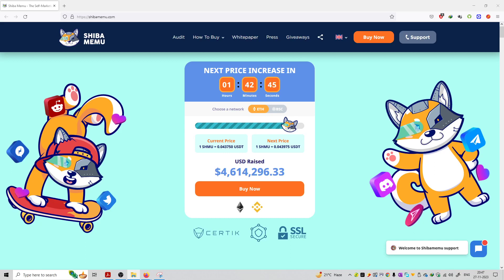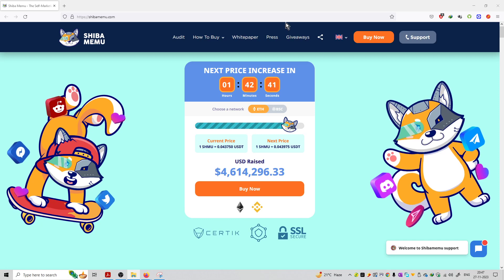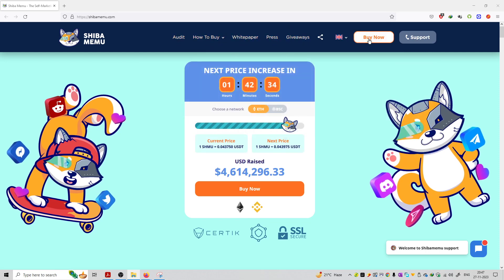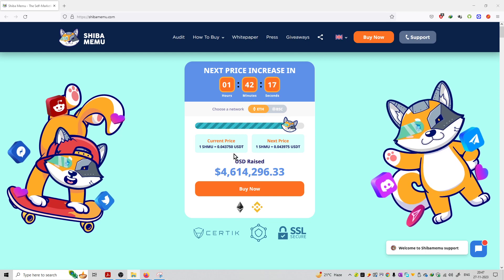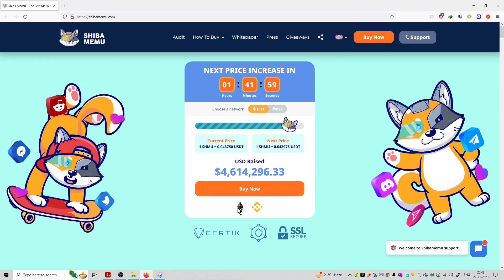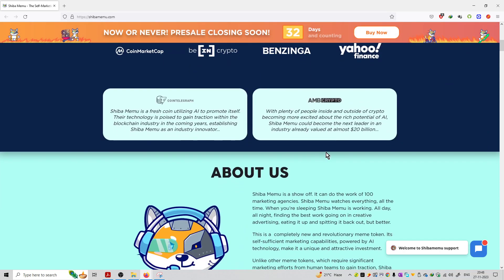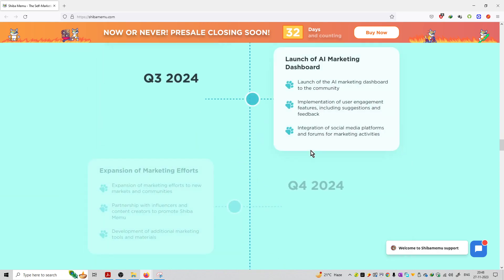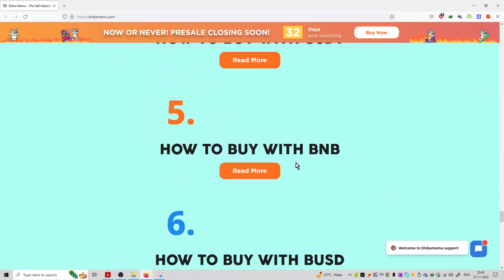#1 | Shiba Memu | Project Review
#2 | Shiba Memu | Pre Sale Period
#3 | Shiba Memu | How to Buy ?
#4 | Shiba Memu | Featured Platforms
#5 | Shiba Memu | About the Project
#6 | Shiba Memu | How it Works ?